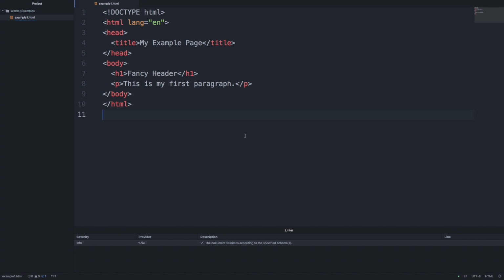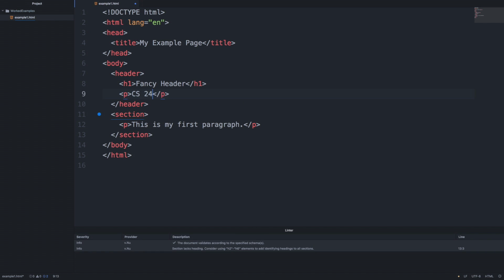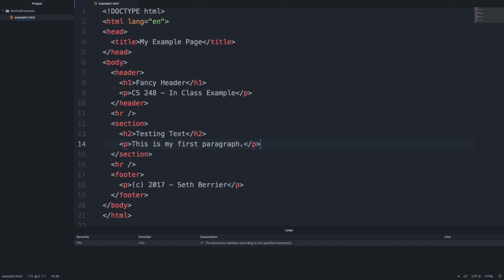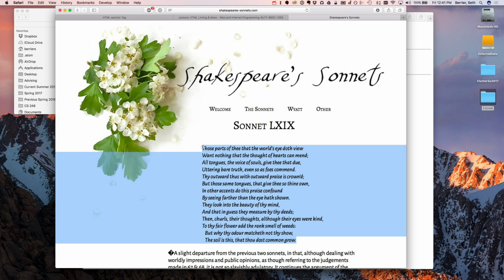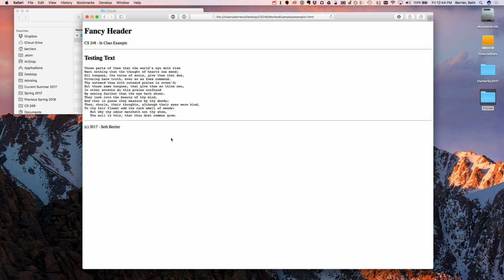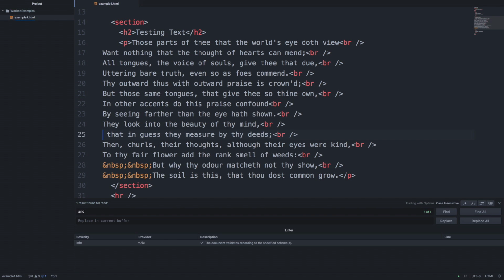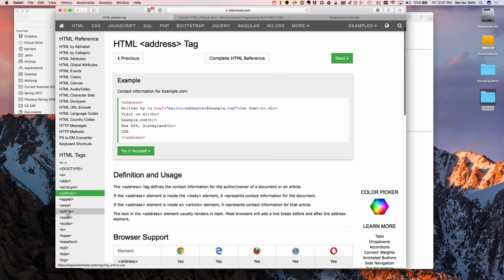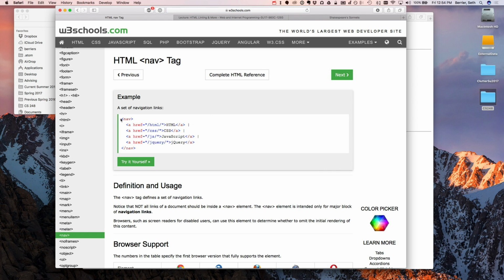CS248 - Module 1.2: Basic Tags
Introducing some of the basic text formatting and page structure HTML tags.